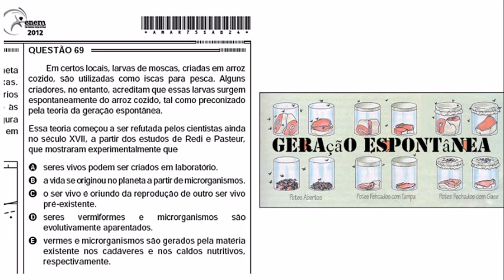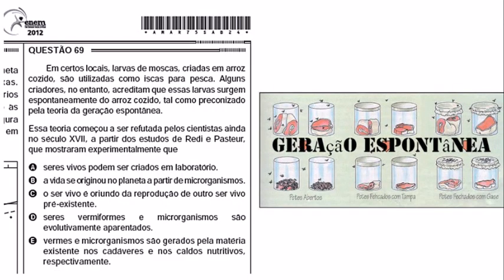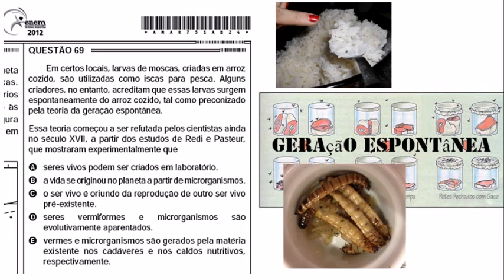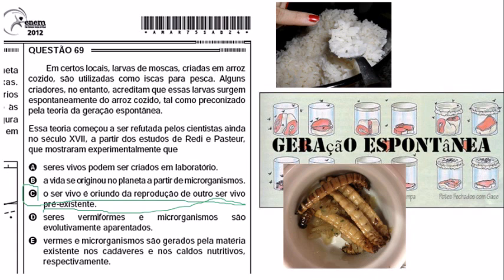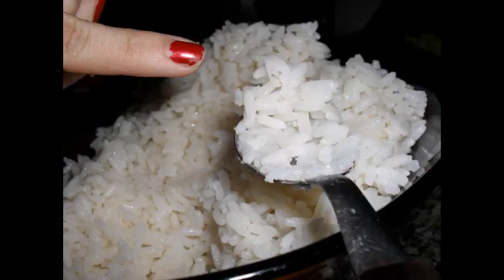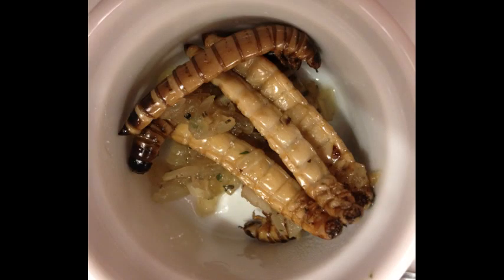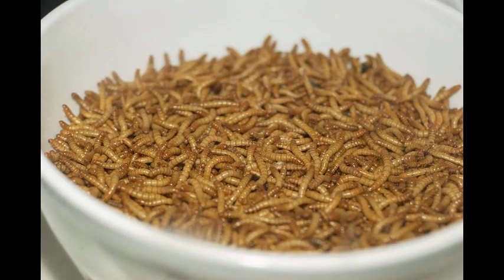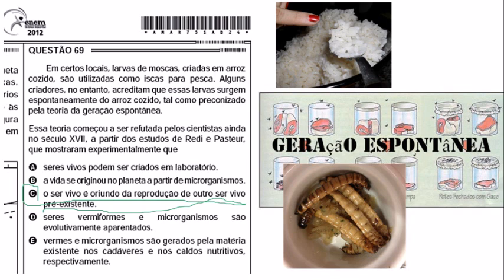Enem 2012 - Resolução de biologia questão 69-(Enem 2012-prova amarela primeira aplicação)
olá galerinha espero ter ajudado!
Beijos ;)! e bora estudar!